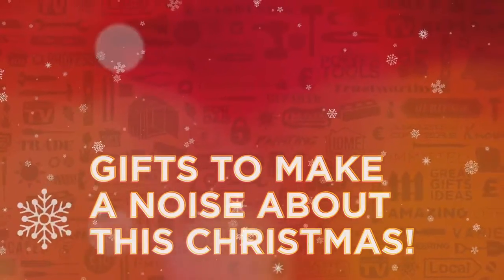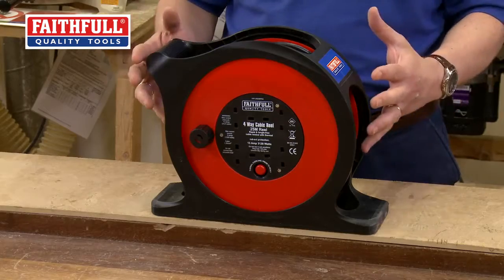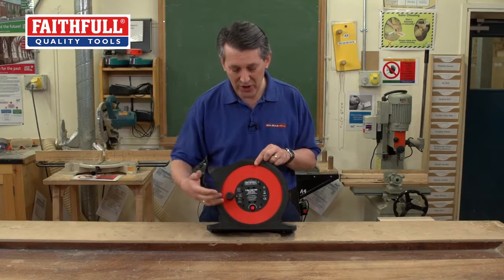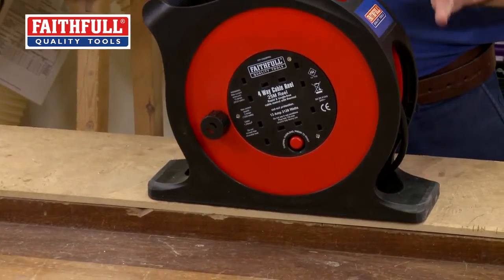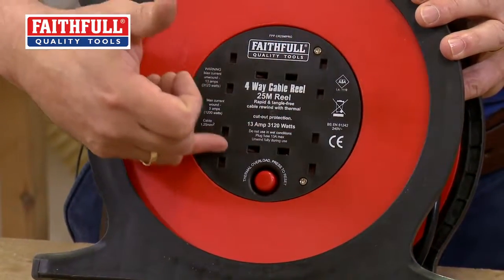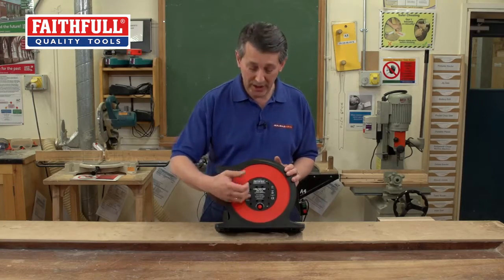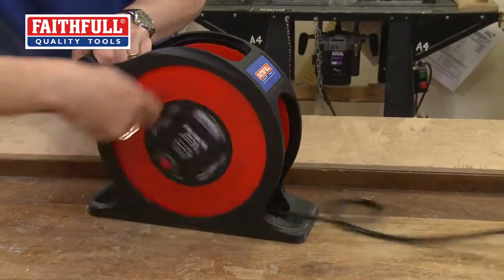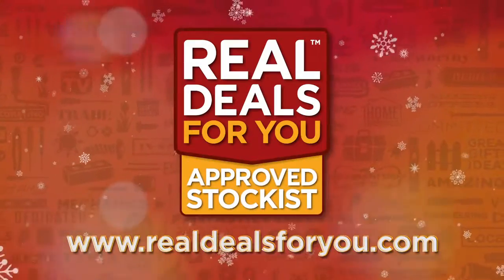Faithfull 25m Anti Tangle Rapid Rewind Cable Reel Extension Lead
The Faithfull 25m Anti-Tangle Rapid Rewind Cable Reel has a patented friction free winding mechanism, designed to provide rapid and tangle free cable winding.